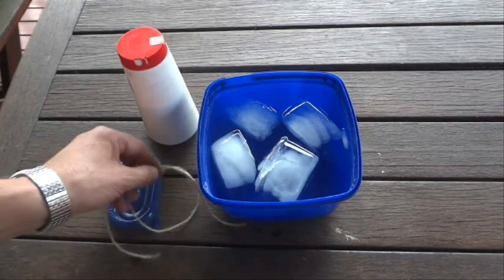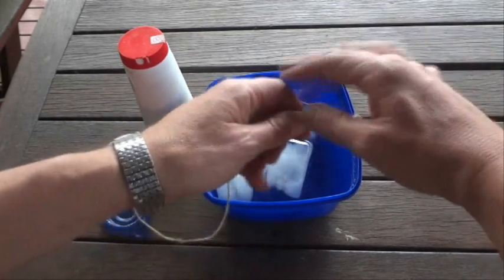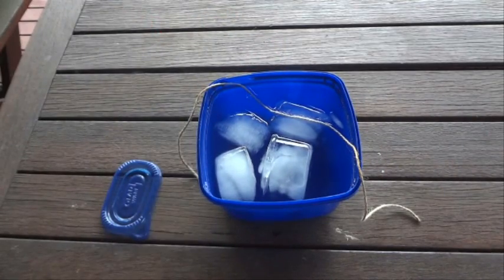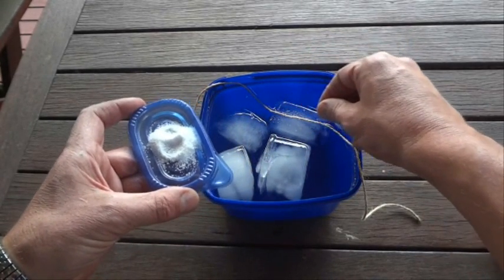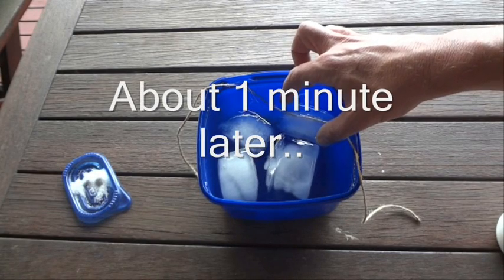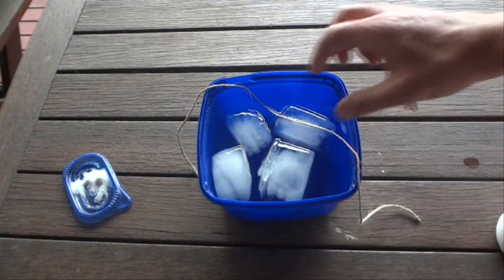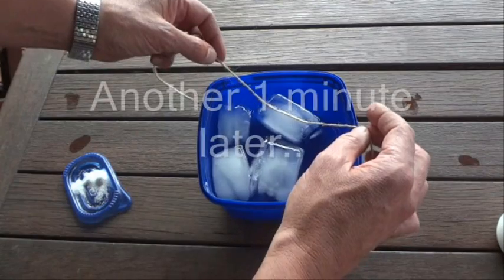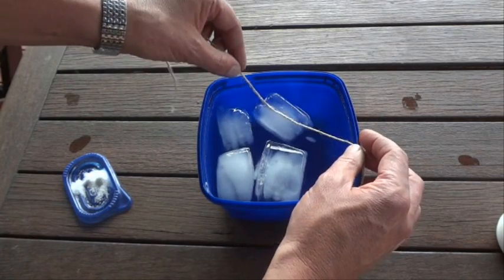How to Stick String to Ice using Salt - Simple Science Experiment - Easy to do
Place the ice in water, lay some string over the ice, and sprinkle on some salt. Leave in the water for a minute or two and allow the salt to slowly wash away. The salt initially melts the ice, but once washed away the water freezes around the string and attaches the string to the ice. Lift up the sting and the ice comes out of the water!